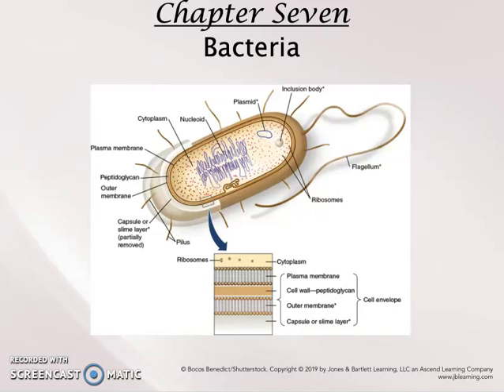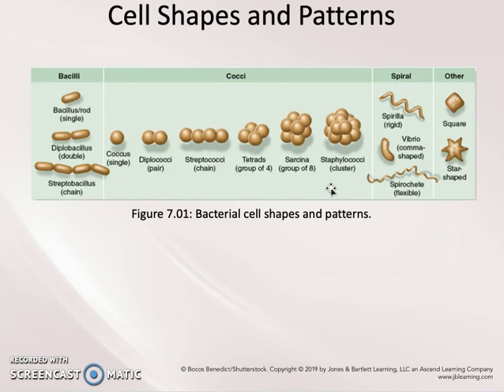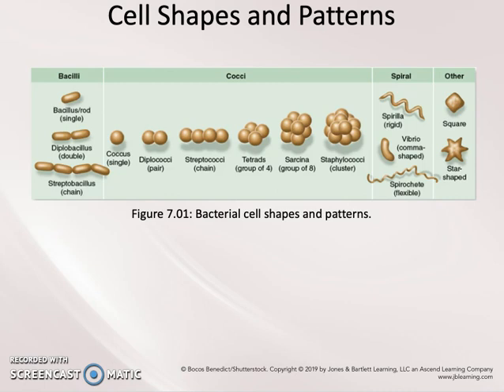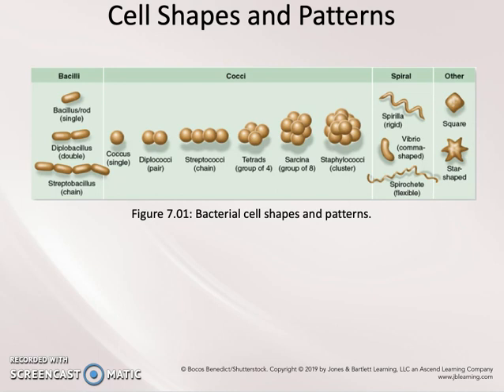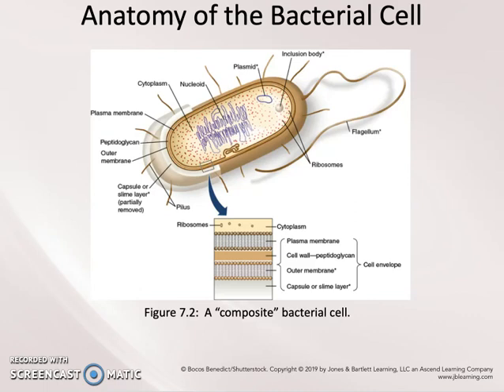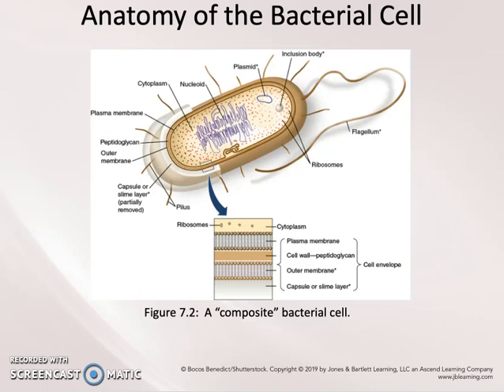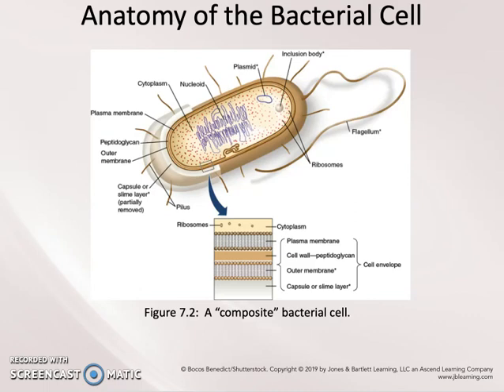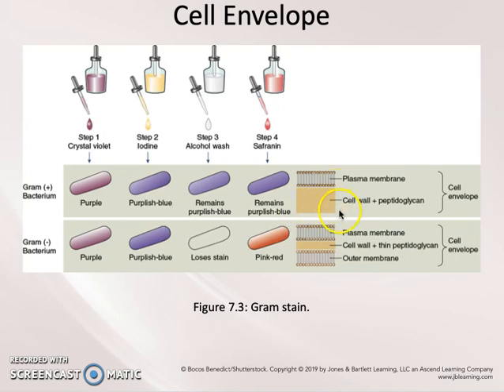Chapter Seven 1 of 3